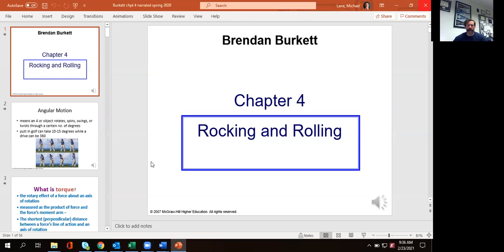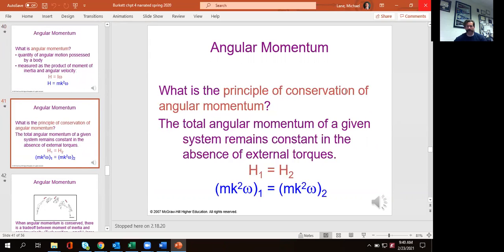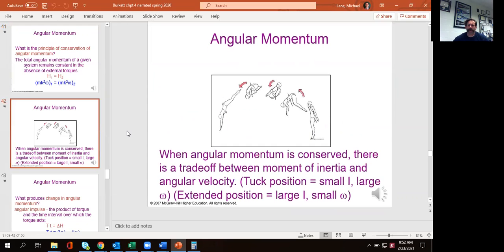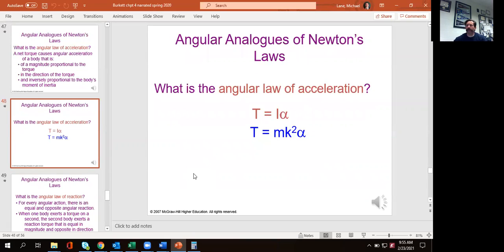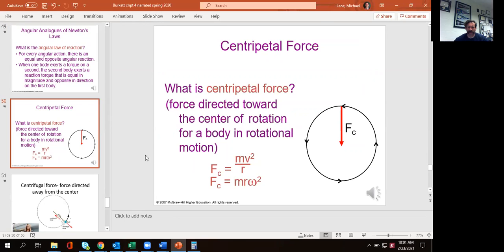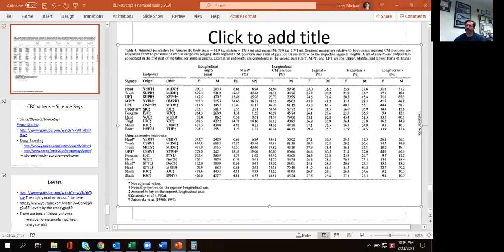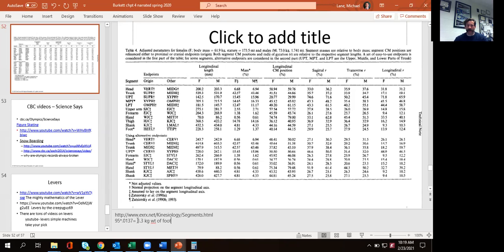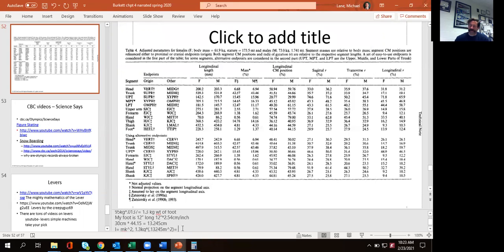biomechanics lecture 2.23.21